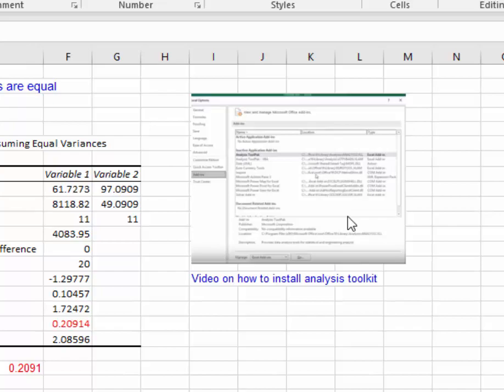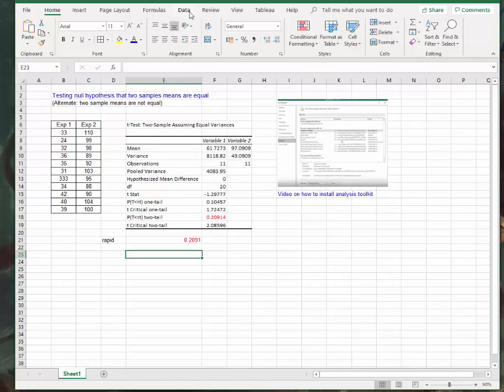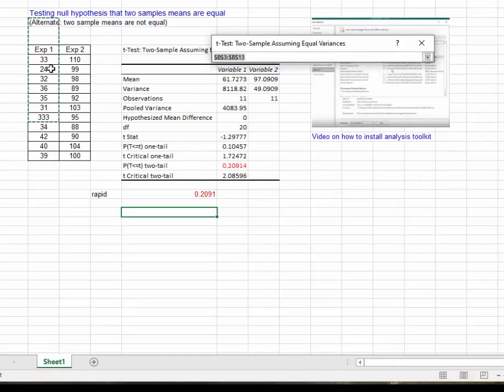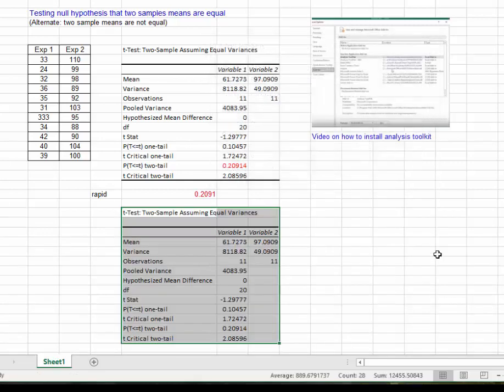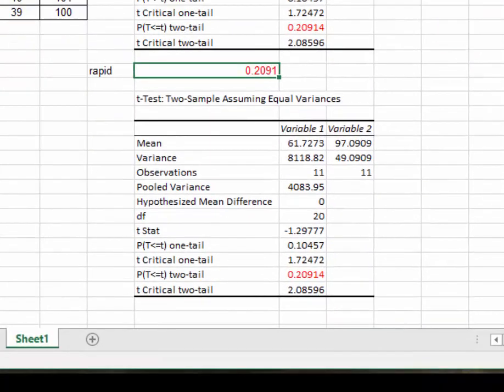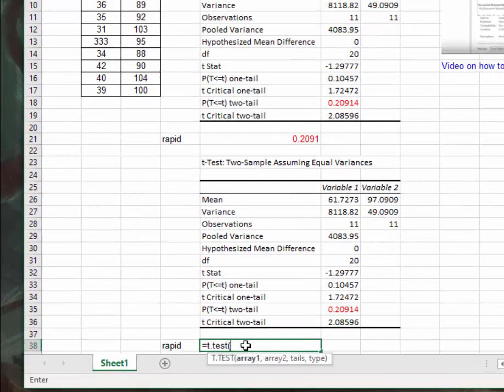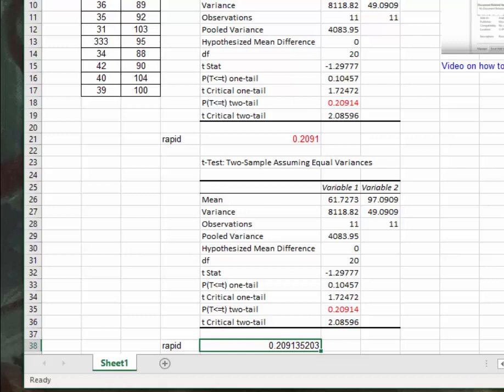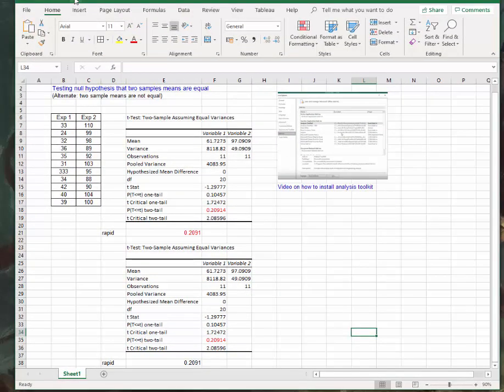Excel t test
Quick video on using t-test in Excel